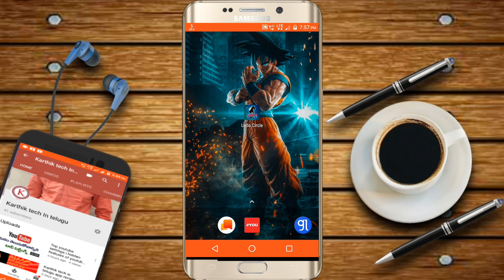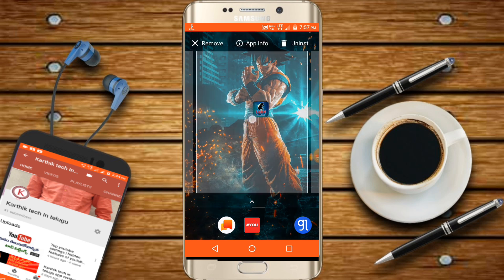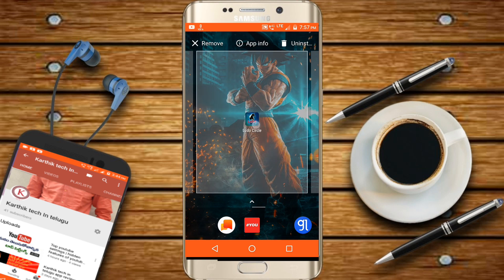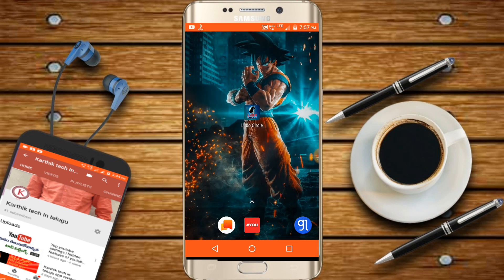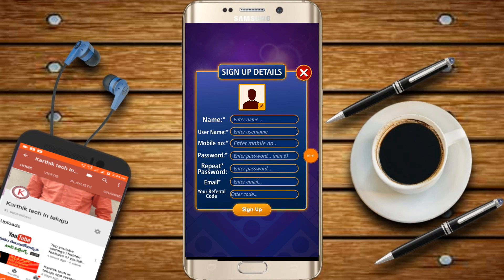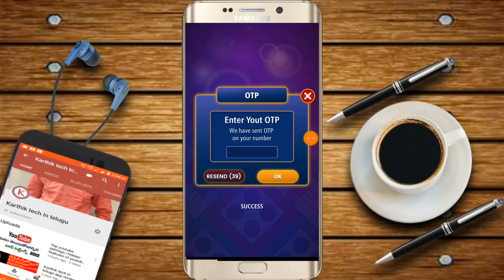paytm giveaway update in telugu